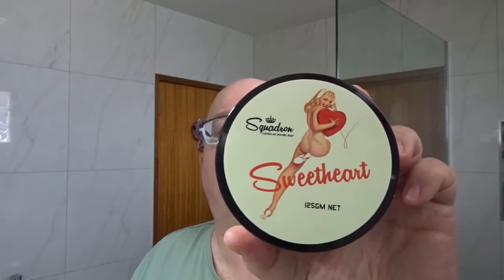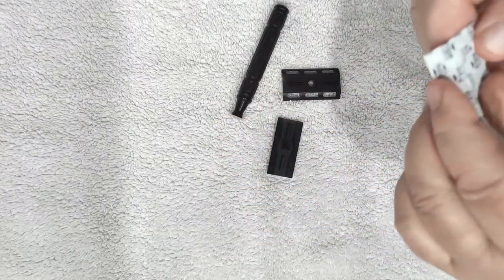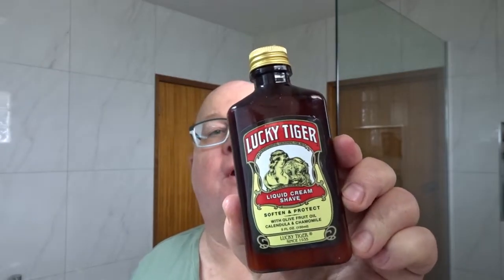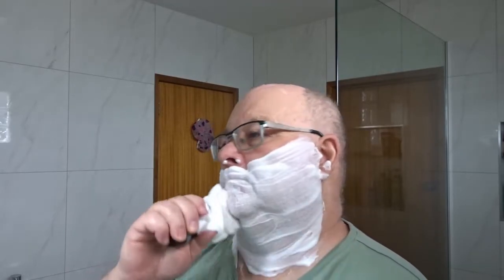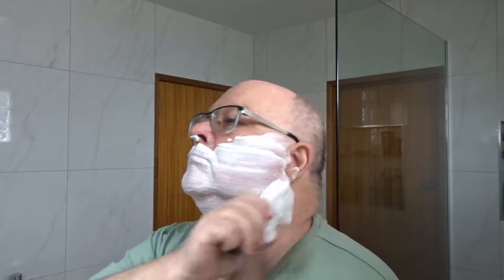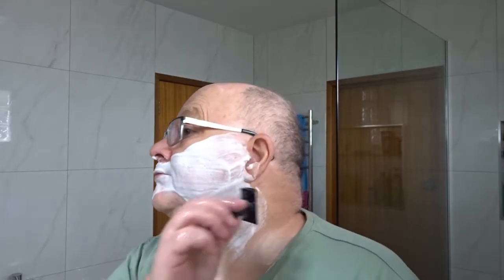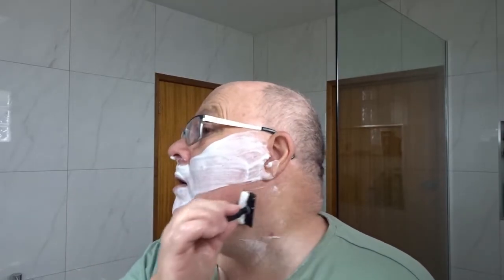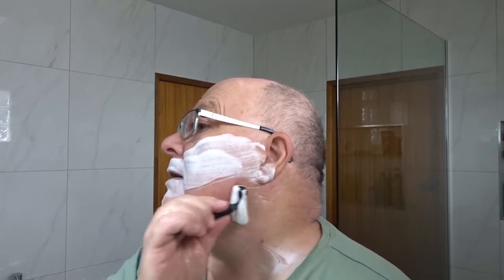Aussie Wednesday || Squadron - SweetHeart | ShaveXDave "Bluey Boar" 26 HD Boar | Karve "OverLander"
***Featured soap:  Squadron Soaps - SWEETHEART, a Tallow base soap from Rural South Australia.  Scent described as: “A delicate blend of Pink musk, Jasmine and just a touch of Vanilla. This is a nice light scent that is perfect for men or women”.
***Squadron Ingredients: Stearic Acid, Water, Coconut Oil, Tallow, Potassium Hydroxide, Vegetable Glycerine, Lanolin and Fragrance.
***Shave Result:  Squadron soap texture is firm and it easily lathered up into a rich creamy yogurt lather and lather performance is excellent, a solid performer.  The scent reminds me of the aroma of sweet pink musk stick lolly and lipstick, scent strength is medium.  Overall  a wonderful clean, smooth and close DFS from the OverLander.
***Squadron Soap:
***The Gear:
    • Pre Shave:  Lucky Tiger Liquid Shave cream
    • Brush: ShaveXDave “Bluey Boar” with 26 Yaqi HD Boar [A]
    • Soap:  Squadron Soaps - SweetHeart [A]
    • Bowl: Whispers From The Woods [A]
    • Razor: Karve AL OverLander
    • Blade: Docro Prime HQ (1)
    • Splash: TN Dickinsons Witch Hazel with Menthol & Tea-tree oil
    • Balm: Natio Men Calming After Shave [A]
    • After Shave: Dana English Leather AS
    • Moisturiser: Swisse Daily Face Moisturiser for Men [A]
[A] = Australian Made
***Chapters:
00:00 – Intro
00:28 – Soap
01:12 - Soap Ingredients & Scent
01:48 – Brush
02:41 – Razor and Blade
04:56 - Lather Build
09:08 – Pre-shave
10:00 – First Pass (North to South, WTG)
14:02 - Second Pass (East to West, XTG)
17:15 - Third Pass (South to North, ATG)
22:10– TouchUps
25:05 - Final Rinse & Alum Feedback
26:10 - Lather Face wash
27:02 - Post Shave
29:19 – Summer Lake Wendouree, Ballarat